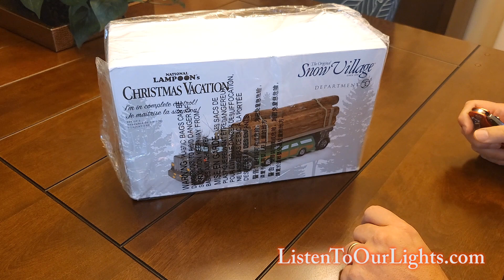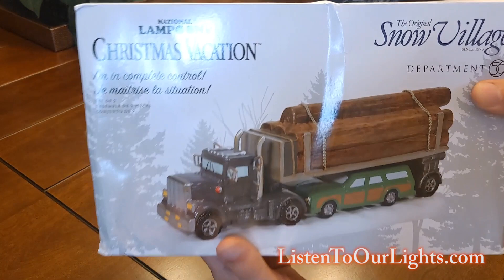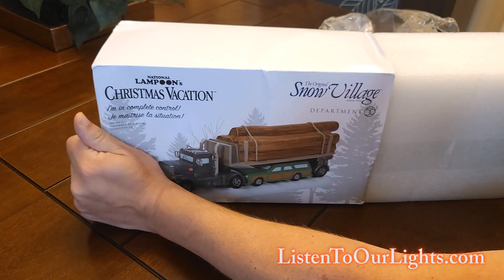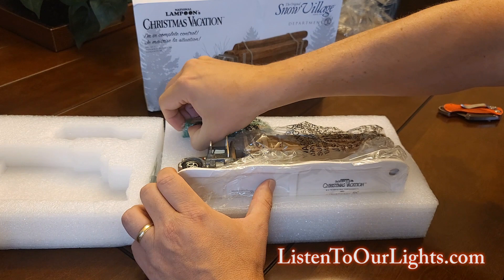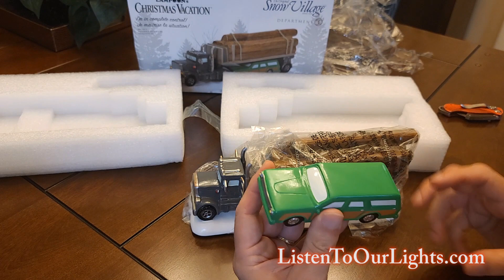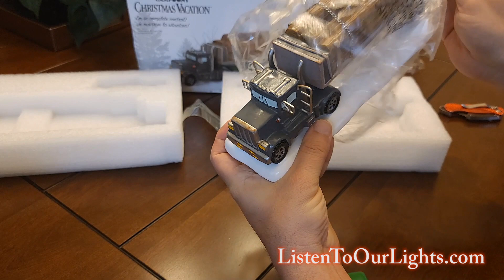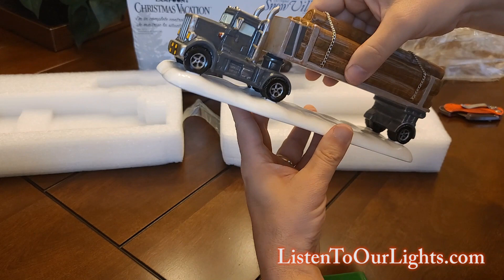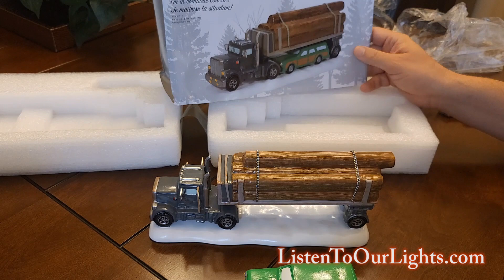Unboxing the 2022 Dept 56 Christmas Vacation I'm in Complete Control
Unboxing the 2022 Department 56 Christmas Vacation "I'm in Complete Control" with the Family Truckster and Log Truck.